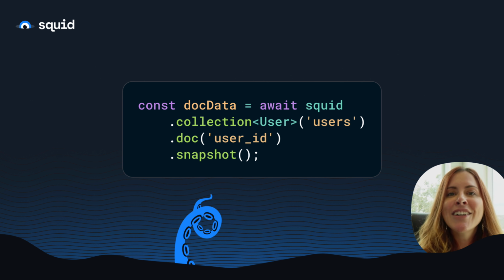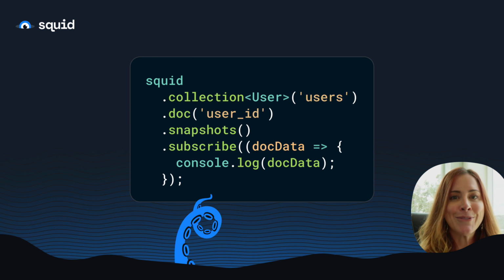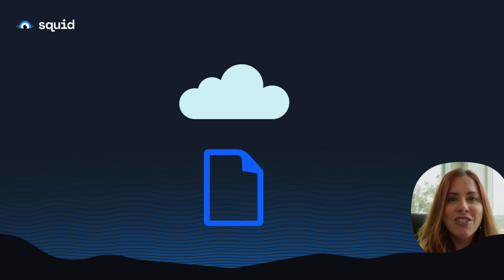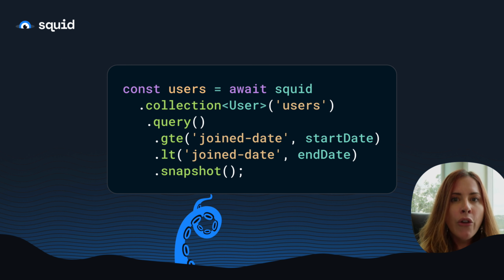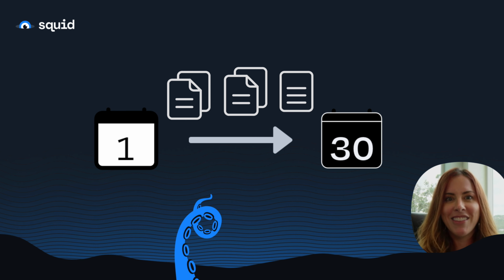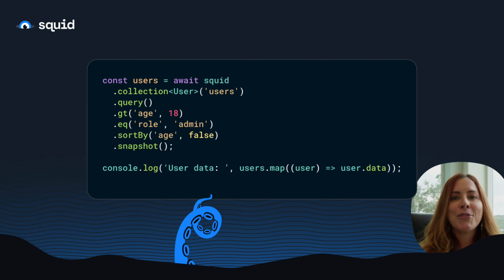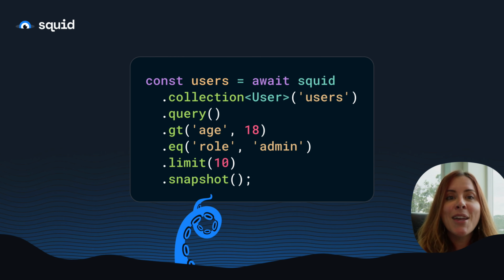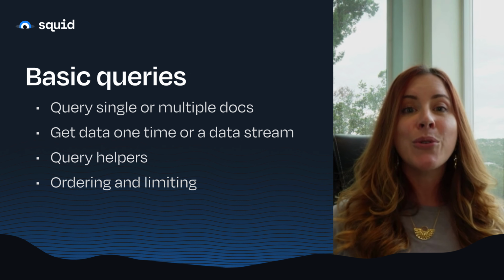The basics of data queries with Squid Cloud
DevRel Engineer Jen Person shows you how to query data using the Squid Cloud Client SDK.

Squid is a modern middle tier platform that makes it easy for developers to connect databases, APIs, and backend services to any frontend in a secure and scalable way. With Squid, you can focus on coding great user experiences without having to worry about the complexities of the backend.